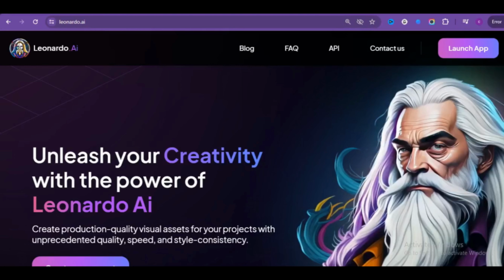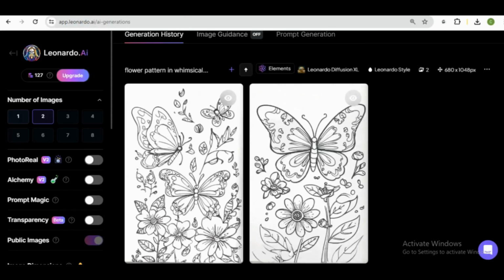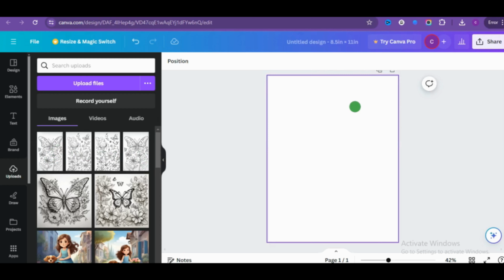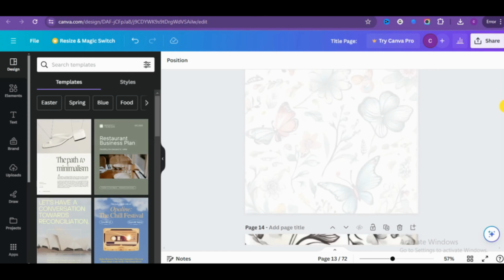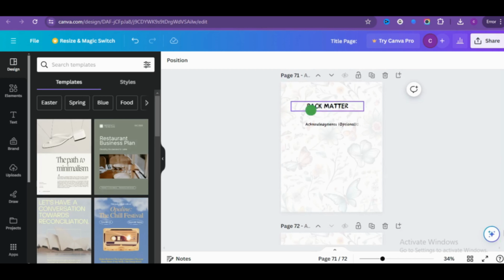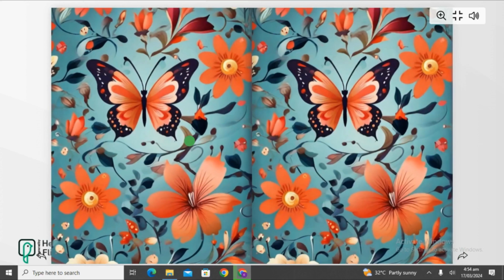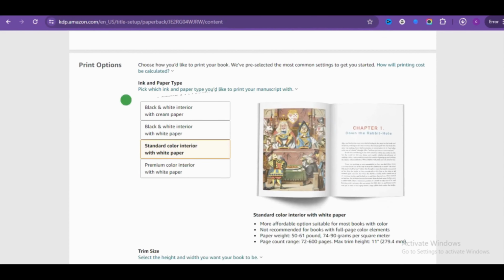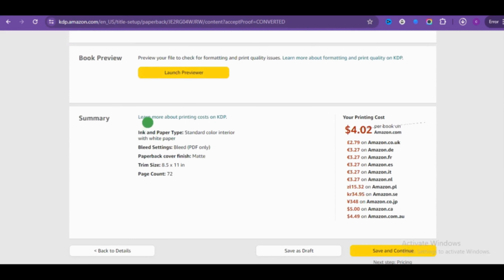Create Coloring Book With AI And Sell On Amazon KDP | KDP Coloring Book 2024 NEW HACK!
Amazon KDP Coloring Book Tutorial | How to publish like a PRO in 2024!
How to Make Coloring Book With AI And Sell On Amazon KDP | KDP Coloring Book 2024 NEW HACK!